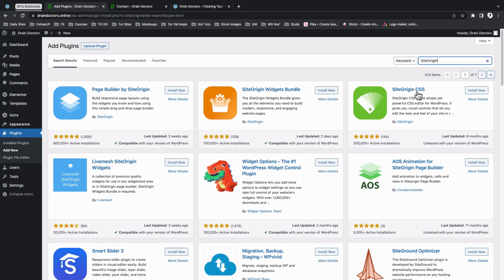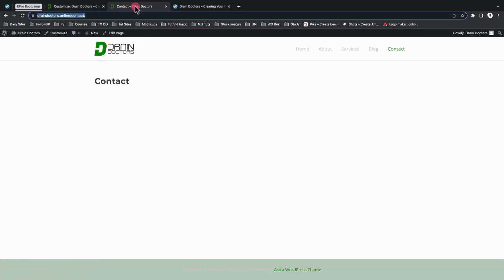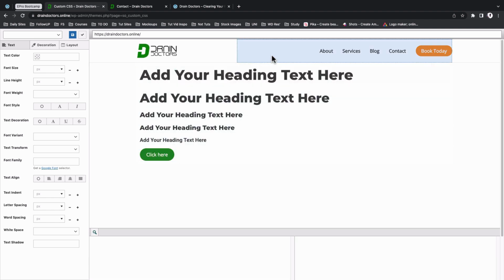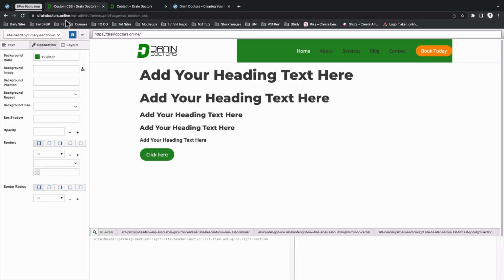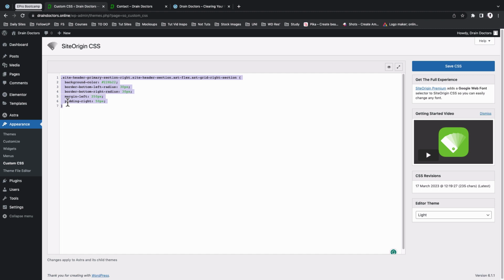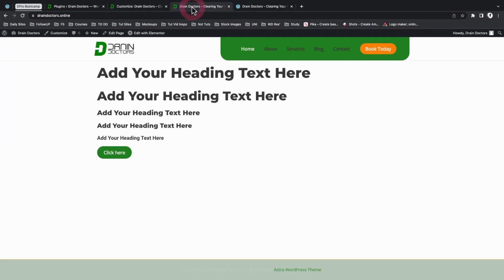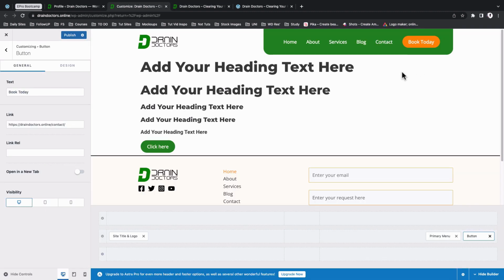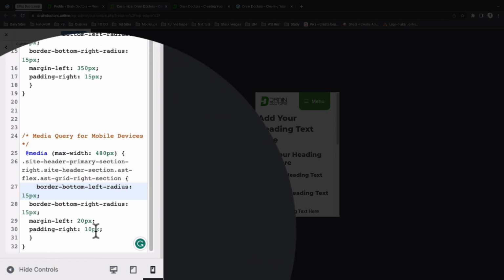How to Generate CSS Snippets in WordPress with SiteOrigin CSS plugin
Wondering how to select and target a CSS class of a section in your website? Seek no more, as in this video, I'll show you how to use SiteOrigin's free CSS plugin to generate CSS snippets for your WordPress website.